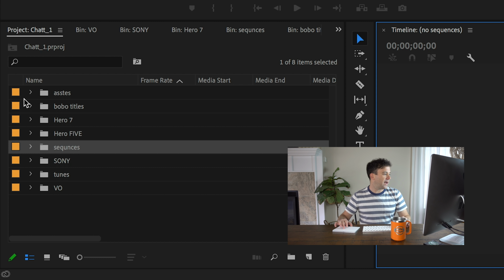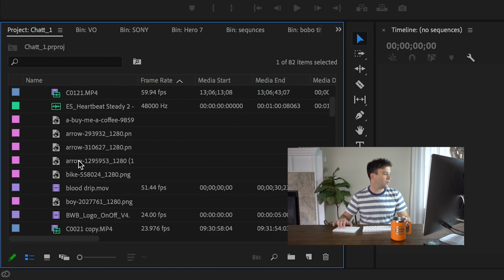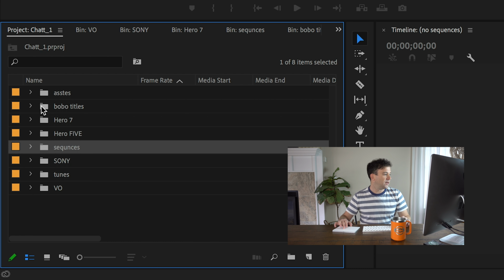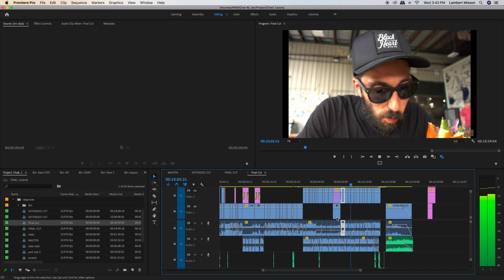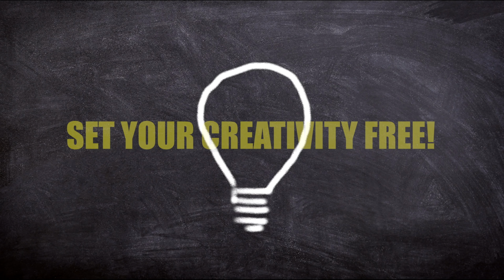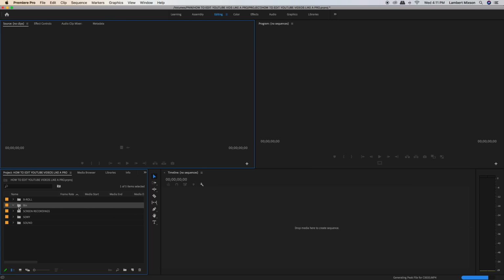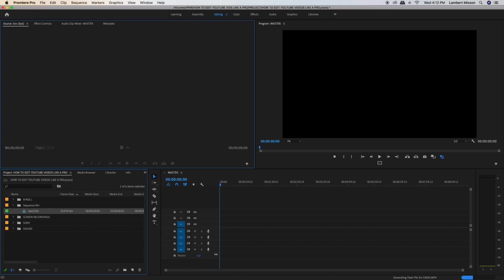How To Edit Youtube Vids Like a Pro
Want to make better content for Youtube? Simple tips to elevate your editing game!

Executive Producer: Clay Hinson, Nick Watson & Harold W Adkins

Associate Producers: Erik Oien, Brian Isble, Big Diesel, Corey Coursey, Luke Babcock, Joshua Hill,  Andrew Kay, Dylan Bowman , Dale Schlattoz, David Falldien &